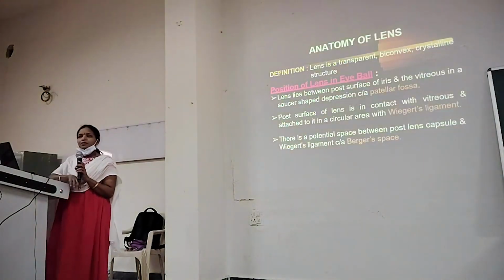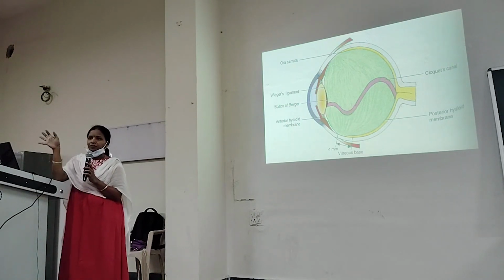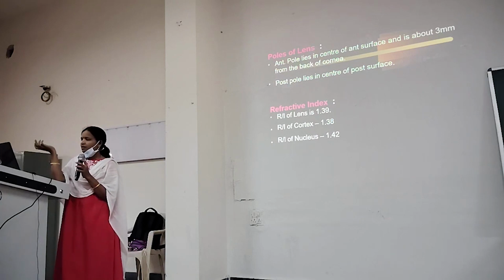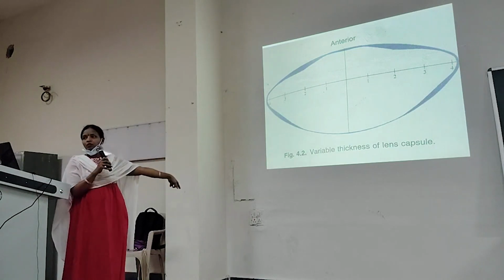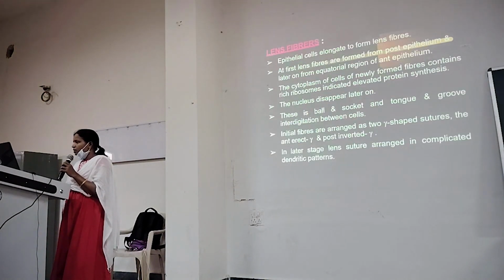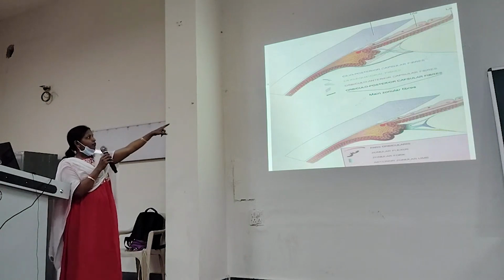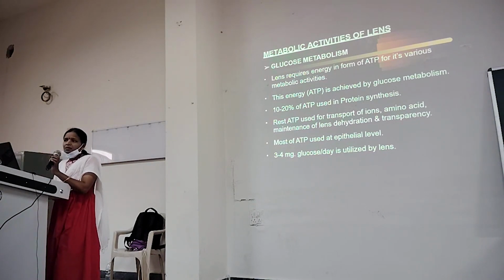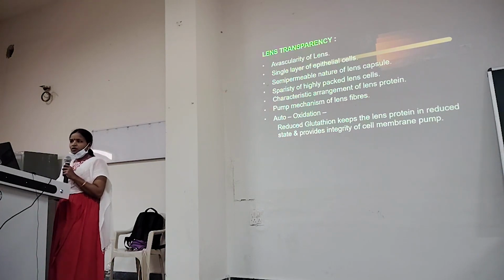Anatomy and Physiology of Eye | Department of Ophthalmology | Santhiram Medical College